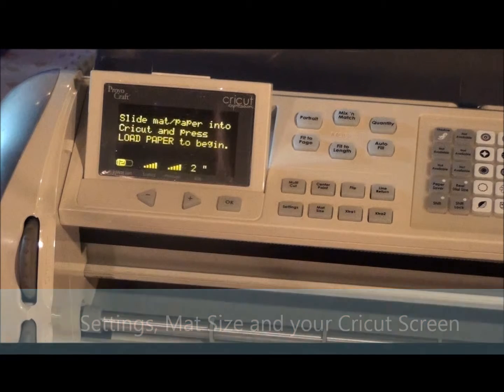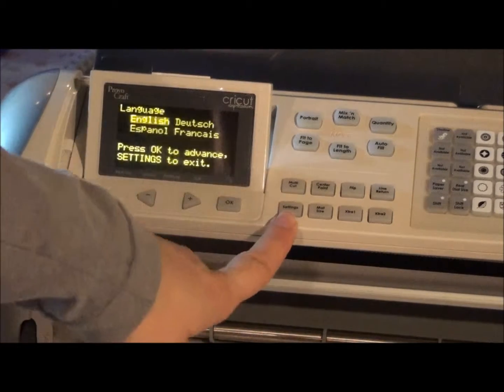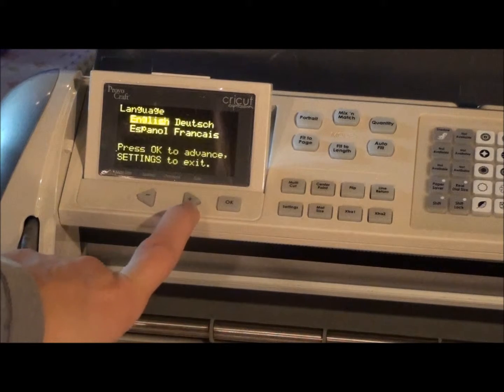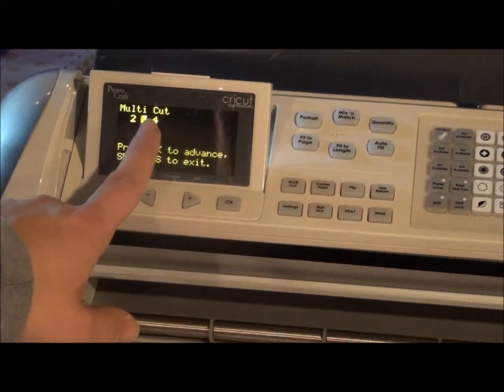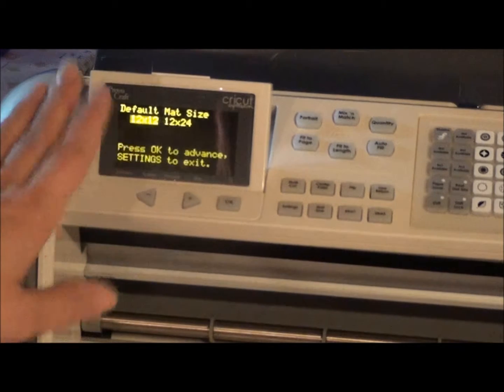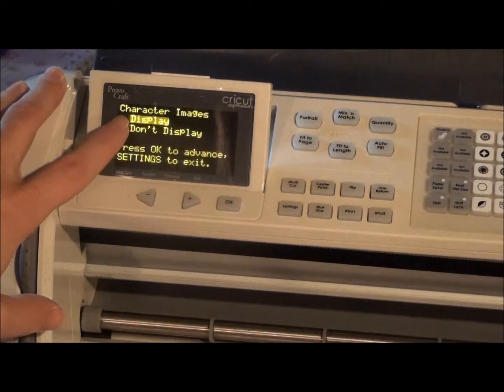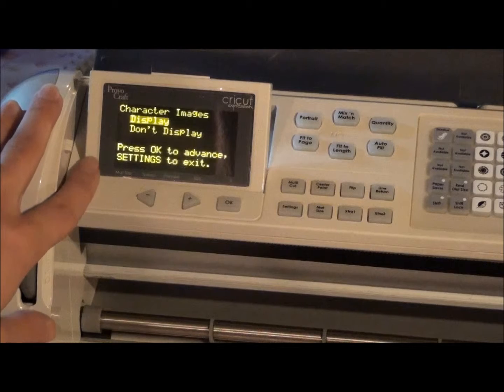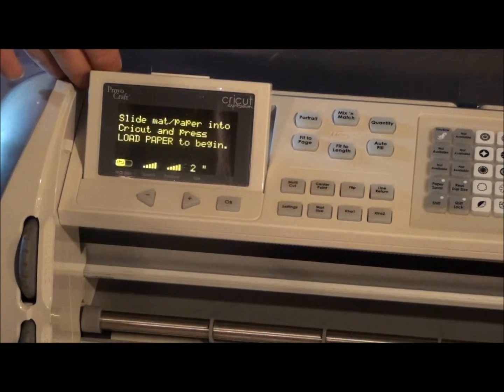Episode 16 - Settings, Mat Size, Your Cricut Screen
What those are all about